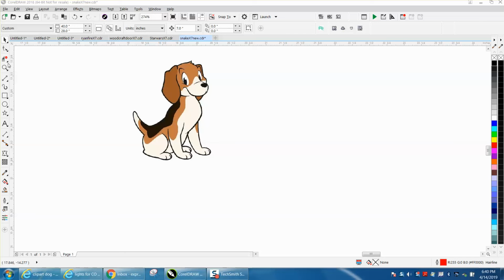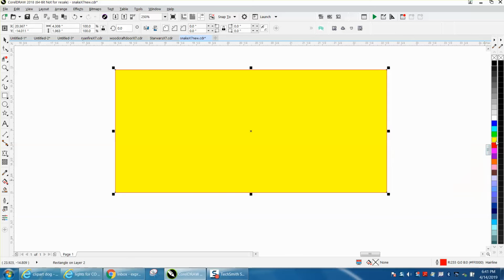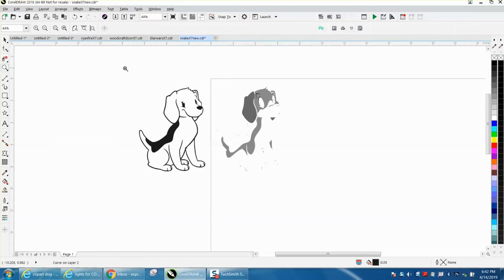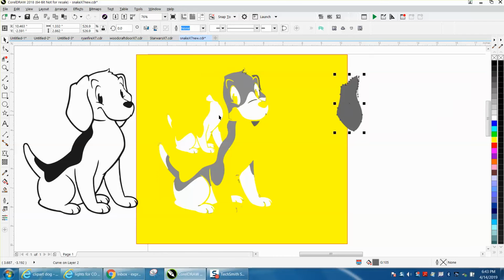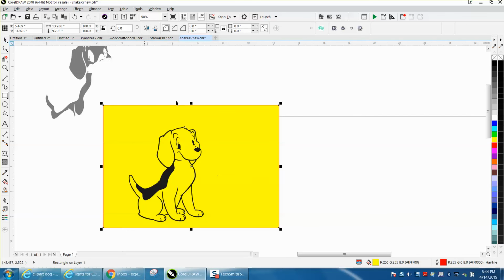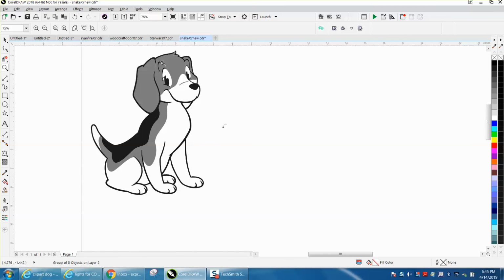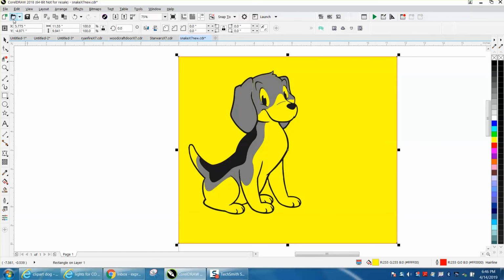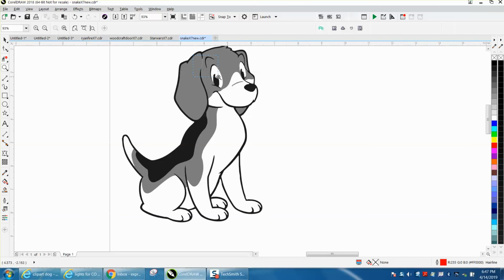Corel Draw Tips & Tricks Clipart Trace and Laser on two runs